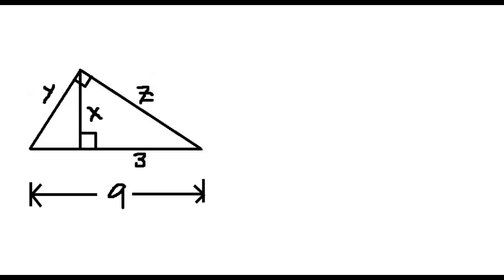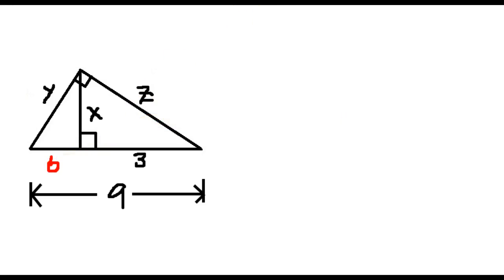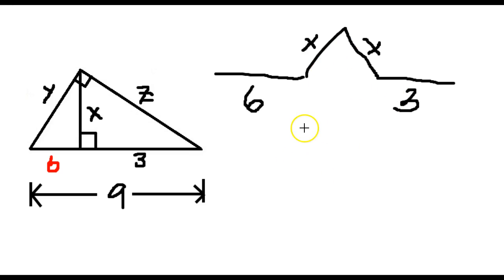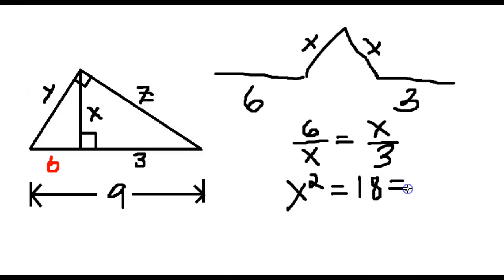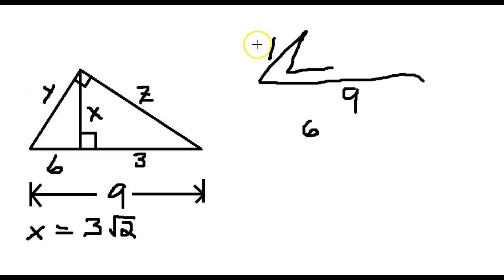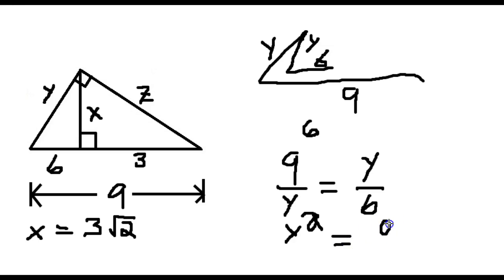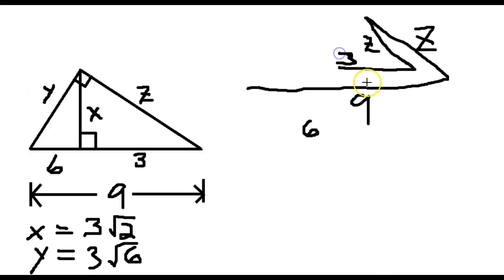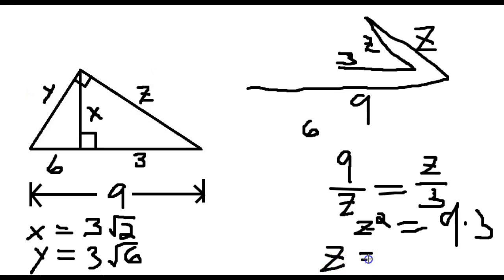Using Schematic Diagrams to Solve Right Triangles - Example #2